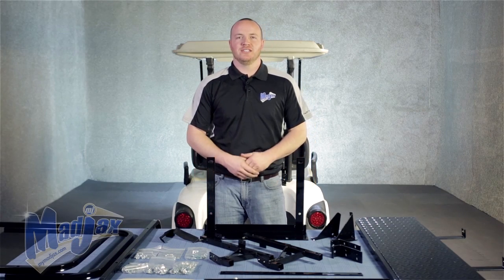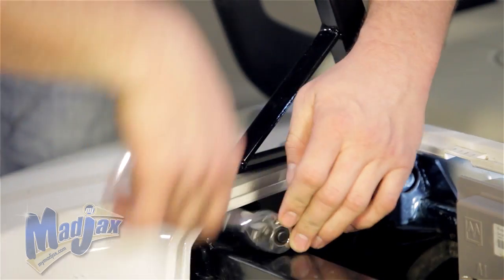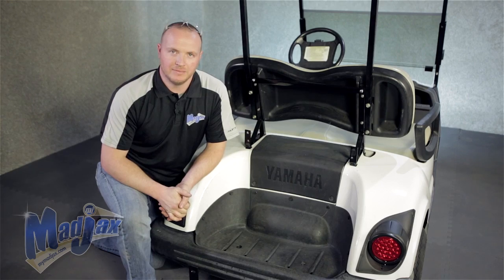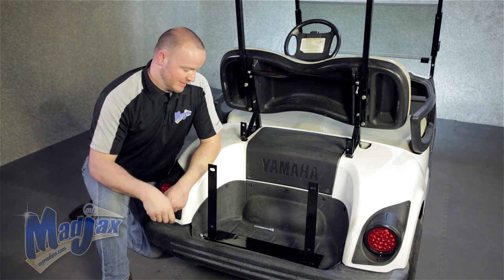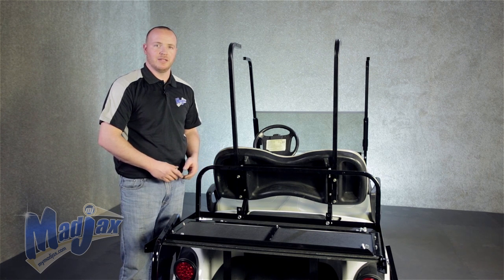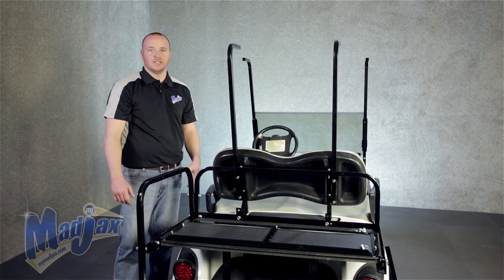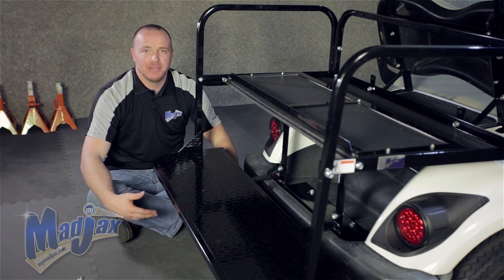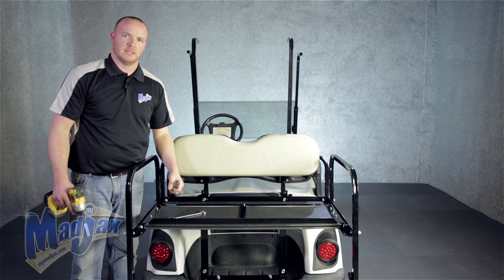Rear Seat Kit for Yamaha® Drive® | How to Install Video | Madjax® Golf Cart Accessories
How to install a Madjax® Rear Seat Kit designed for a Yamaha® Drive®.